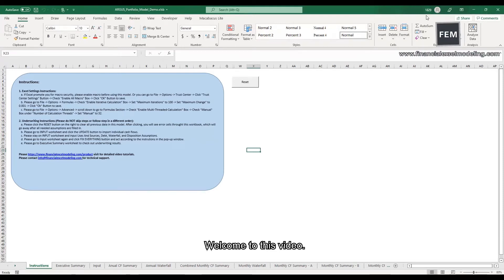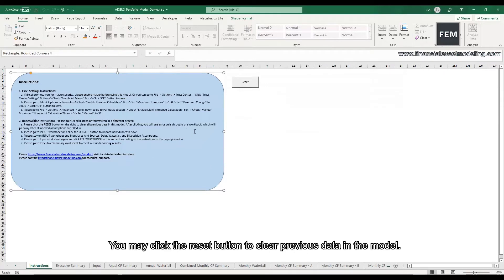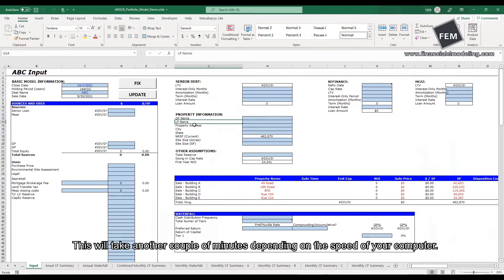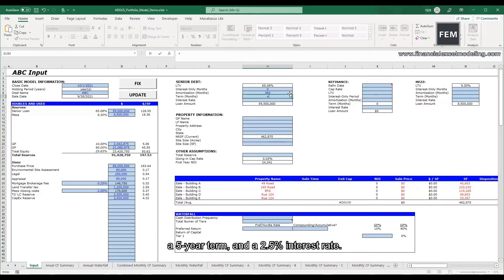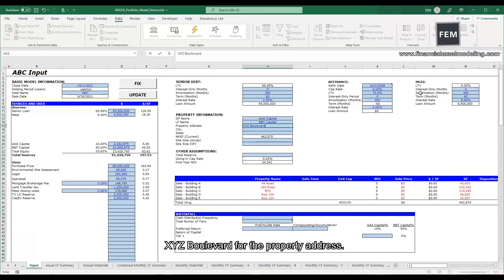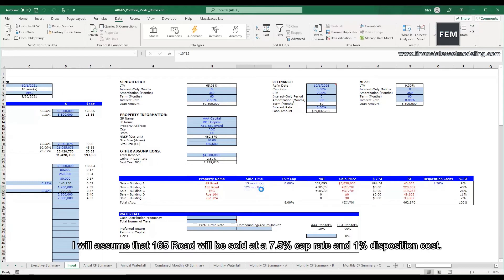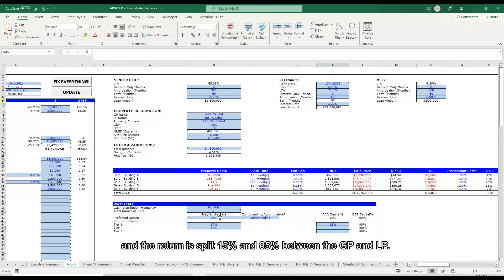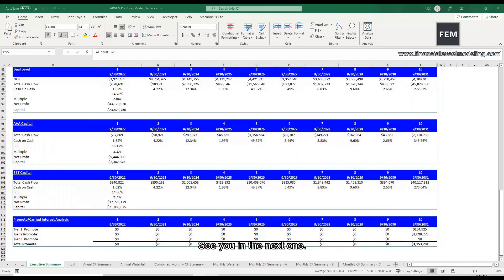1 - ARGUS Portfolio Model Overview | Commercial Real Estate Financial Modeling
This powerful model allows investors to underwrite a complex real estate portfolio within 10 minutes!

0:34 ARGUS Excel Model
1:05 The instruction guideline in ARGUS Portfolio Model
1:16 The Reset button
1:42 Input the close date
1:48 Input the deal name
1:52 The Update button
2:48 Input sources and uses
3:36 The senior debt section
3:59 The mezzanine section
4:19 The refinance section
4:48 The property information section
5:33 The total reserve
5:42 The disposition section
7:21 The waterfall assumptions
8:04 The Fix Everything Button
8:32 Check out the executive summary tab

Script:
Welcome to this video. I am going to walk you through this ARGUS Portfolio Model and show you how to underwrite a real estate portfolio within 10 minutes. I have put a link of the website in the description below.
The ARGUS Portfolio Model goes hand in hand with the ARGUS Excel Model. If you don’t know ARGUS Excel Model, I will put a link in this video and the description below for it. You are welcome to check them out. As you can see here, five properties are already underwritten separately in the ARGUS Excel Model. I will use the ARGUS Portfolio Model to aggregate these five models.
When the ARGUS Portfolio Model is opened, the first things you are going to see are these simple instructions to inform you how to use the model. You may click the reset button to clear previous data in the model. Since I already click it, I will go straight to the input worksheet and start inputting assumptions to underwrite a hypothetical real estate investment portfolio.
As a rule of thumb, all the empty blue cells are inputs. I am going to type Oct 1, 2021, as the closing date. ABC Portfolio for the deal name. Then I click the UPDATE button. A window pops up to let me choose the individual ARGUS Excel Models. I select the five models and click Open. The system is opening these files for me, and it takes a couple of minutes. I will fast forward here. A second window pops up and shows me the name of files I select. It looks good. I will click Save. Now the system is importing cash flows from individual files for me. This will take another couple of minutes depending on the speed of your computer. It is done now. Under the property name, I can see that five properties have been imported.
For the time being, I will copy and paste my sources and uses. As you can see, there’s plenty of space for uses and sources section, so you can add your own line items. I already have my line item names in place. This speeds up the process. Most of them are based on the dollar amount and two are based on percentage. If you have more percentage line items, don’t forget we are still in excel so you will be able to change formats and cells to meet your needs. Now I finish my uses and sources.
Let’s move over to the debt section. For senior debt, I am going to input no interest-only period, a 30-year amortization schedule which is 360 months, a 5-year term, and a 2.5% interest rate. For mezzanine financing, I am going to input no interest-only period, a 30-year amortization schedule which is 360 months, a 5-year term, and an 8% interest rate. For refinance, it is going to occur 5 years after the closing, which is Oct 1, 2026. The portfolio is refinanced at a 6% cap rate, 70% loan to value, no interest-only period, a 25-year amortization schedule, and a 3% interest rate.  The debt section is complete.
Let’s move to the Property Information section and Other Assumptions section. I type AAA Capital for the GP name. BBT Capital for the LP name. XYZ Boulevard for the property address. ABC for the city. Texas for the State. 10 acres for the site size, which is about 435,600 square feet. Summing up the two reserves in the uses section for the total reserve of 4.5 million.
Let’s move to the disposition assumptions for the five properties. In this section, I can make different exit assumptions for each property to account for various disposition possibilities. 49 Road is relatively small among the five properties, and I plan to sell it in 13 months with an 8% cap rate and 1.5% disposition cost. This early disposition should increase the IRR of the deal. 165 road and EFG are the main properties in this portfolio so they will be sold at the end of the 10-year holding period. I will assume that 165 Road will be sold at a 7.5% cap rate and 1% disposition cost. EFG will be sold at a 5.25% cap rate and 1% disposition cost. I assume that Rue 104 will be sold 8 years after closing with a 6.25% cap rate and 1% disposition cost to boost up the returns ...